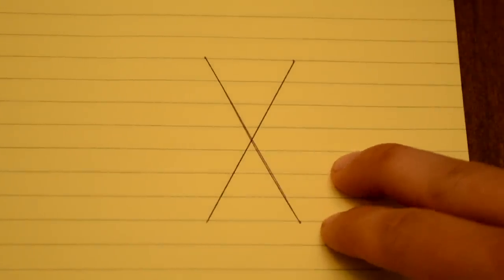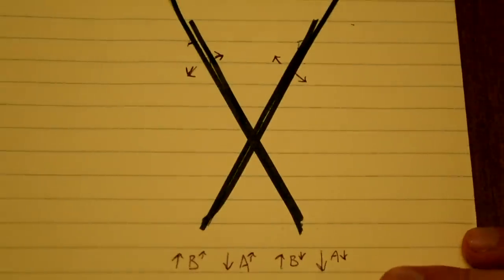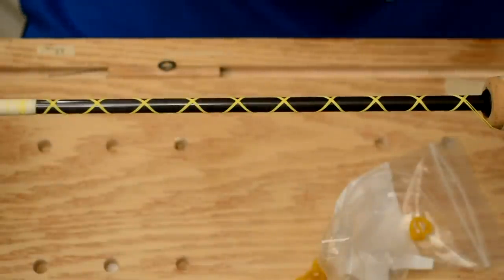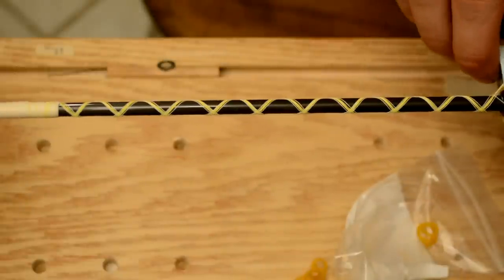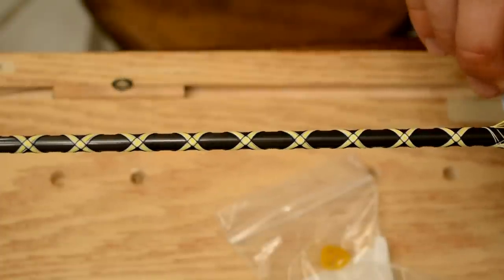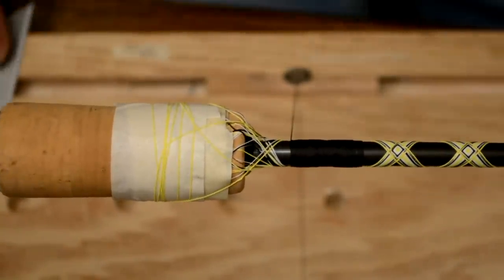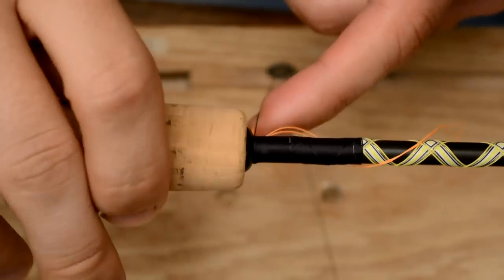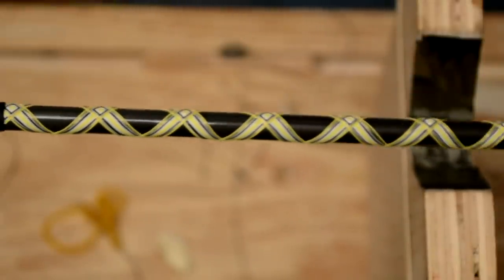Diamond Wrap Design / Custom Fishing Rod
George explains the techniques he uses when creating a Diamond Cross wrap Design for his custom fishing rods.